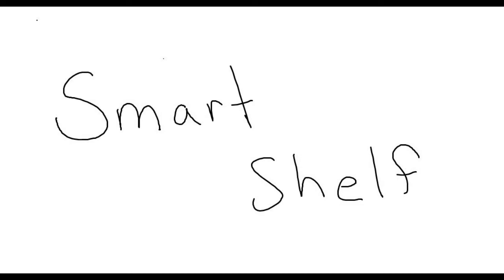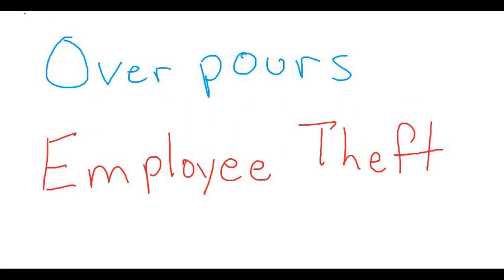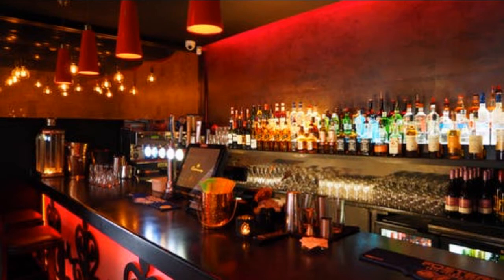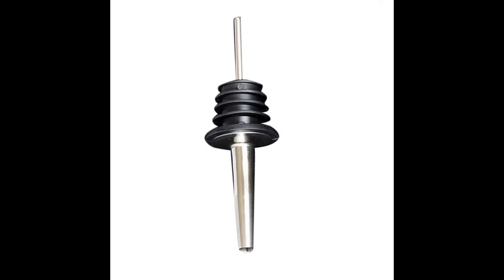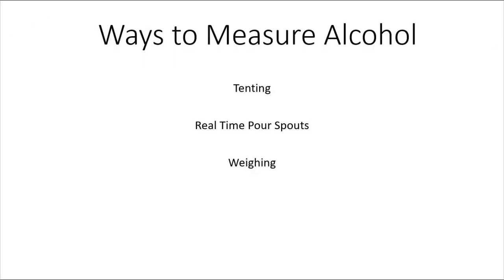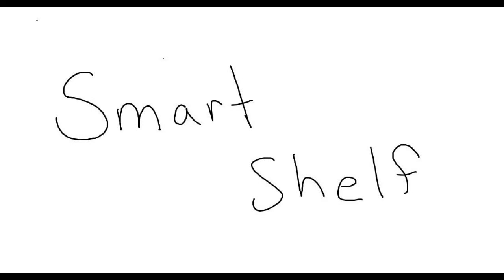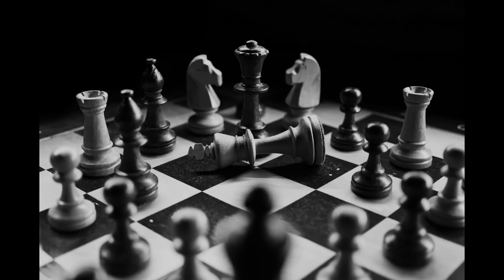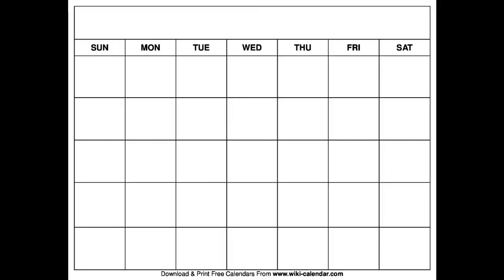MARK2268 Section 2 Smart Shelf